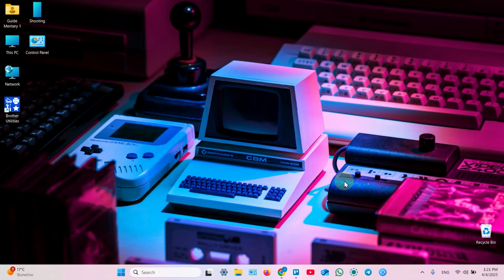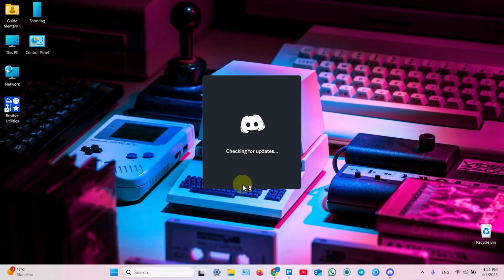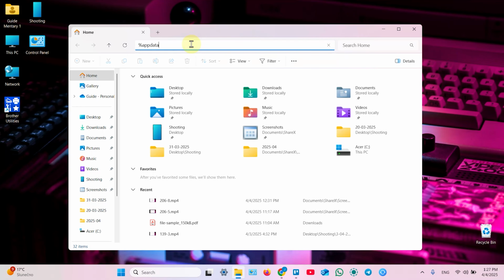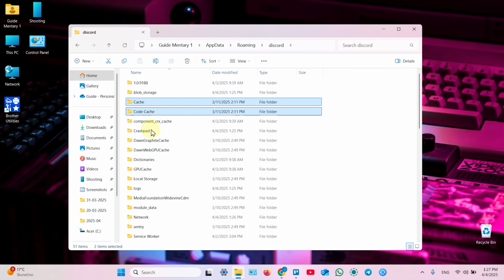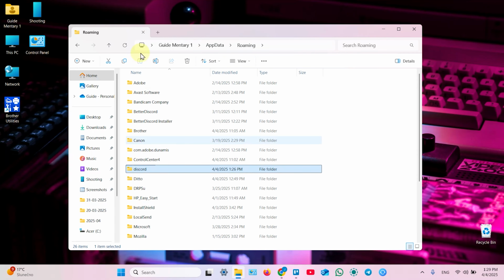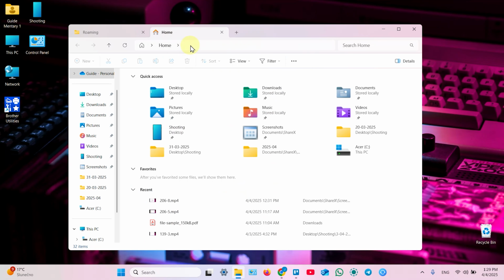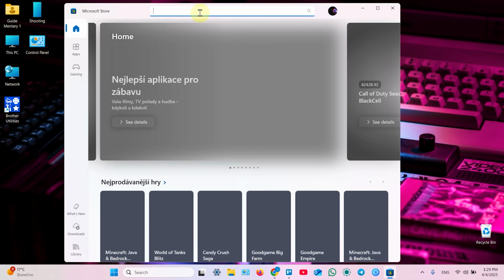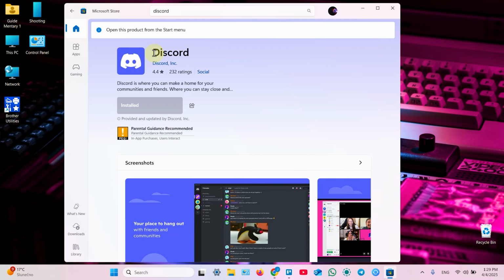How To Fix Discord Stuck On Starting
Struggling with Discord not starting up properly? In this video, I guide you through the steps to troubleshoot and resolve the issue where Discord gets stuck on the loading screen. From forcefully closing the app using Task Manager to uninstalling and reinstalling Discord, all methods are covered to ensure you can get back to your chats and communities without any hitches.

This video also covers the following topics:
Troubleshoot Discord Starting Issues Effectively
Resolve Discord Loading Screen Hangs Step-by-Step
Fixing Discord Startup Problems Easily